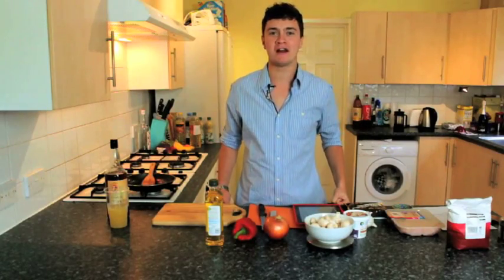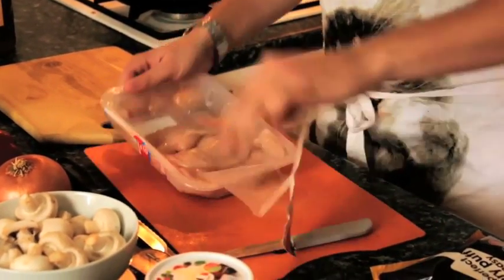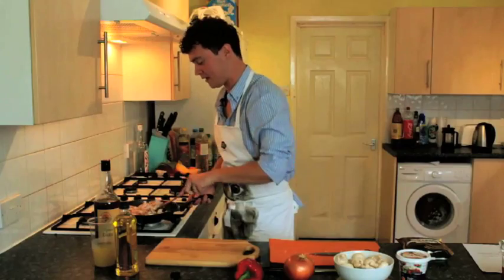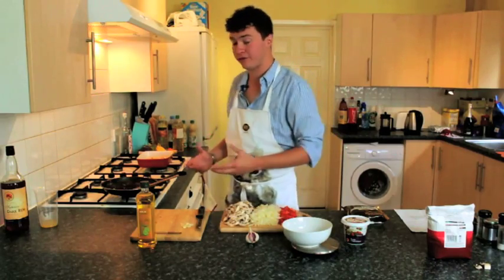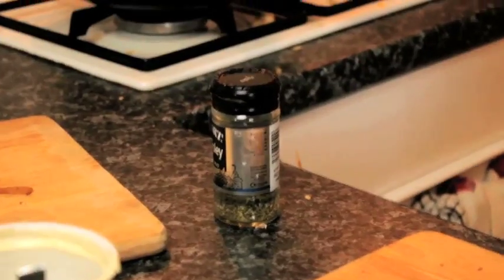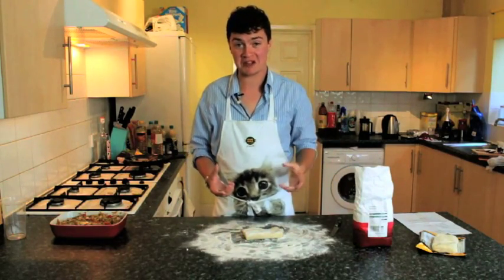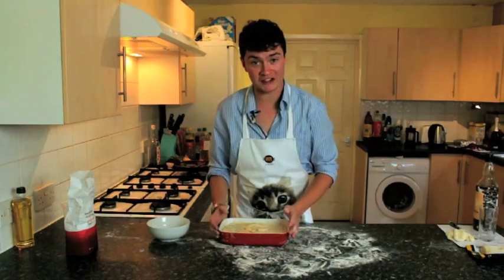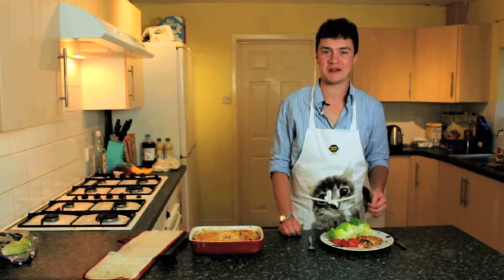best-light-SUSU - Best Light Entertainment